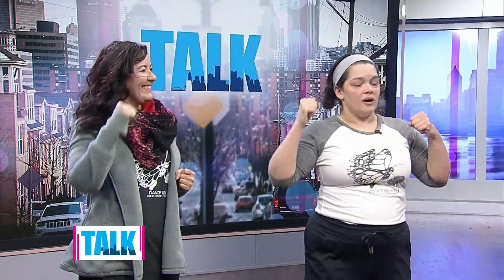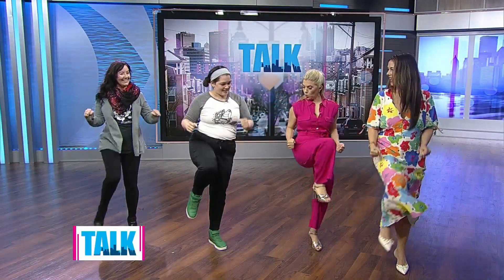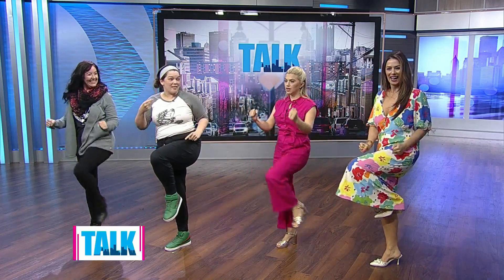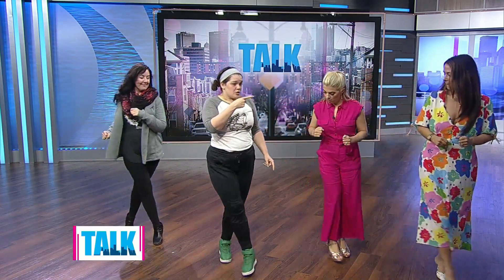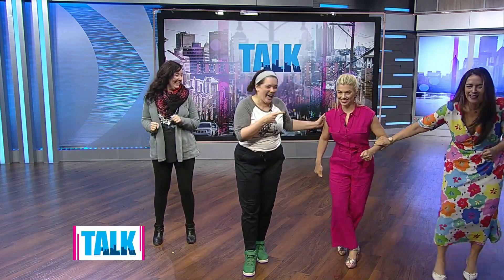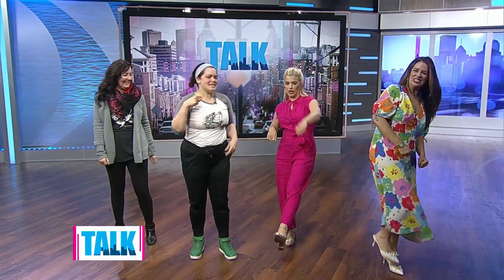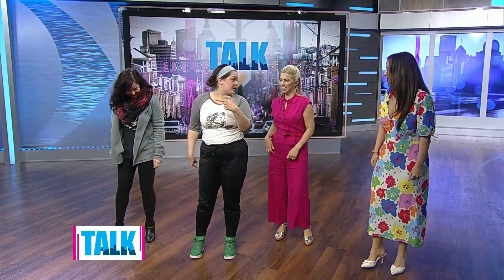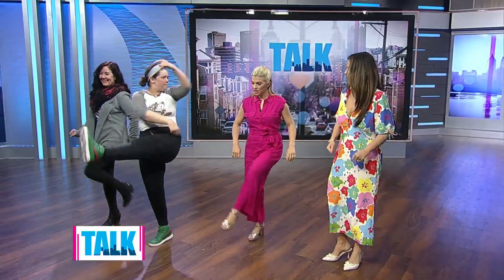Talk Pittsburgh tests out its mosh moves with Art in Motion Pittsburgh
Jen Gallagher and Taylor Couch, from Art in Motion Pittsburgh, gave Heather and Kelly a quick dance lesson on the show today!